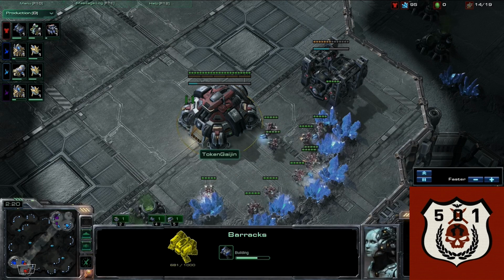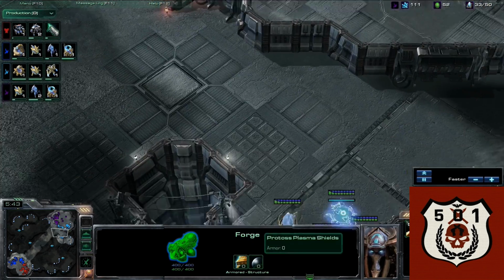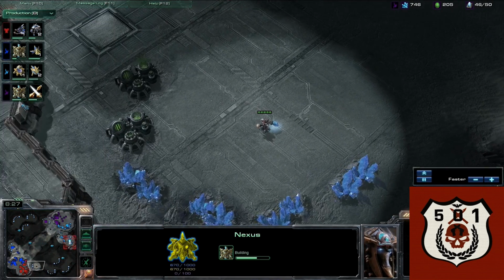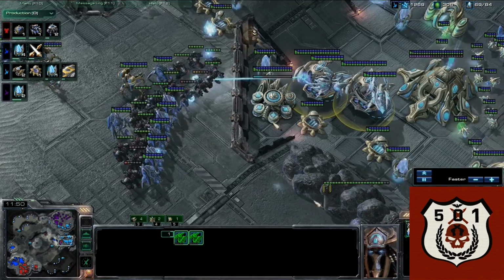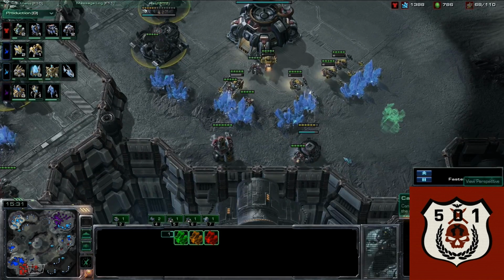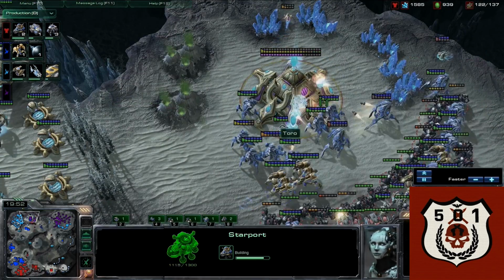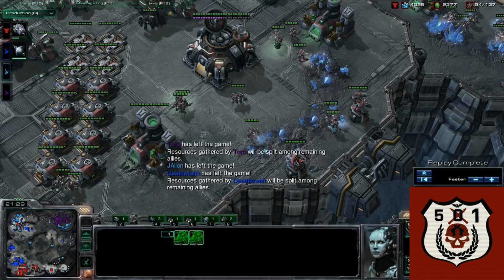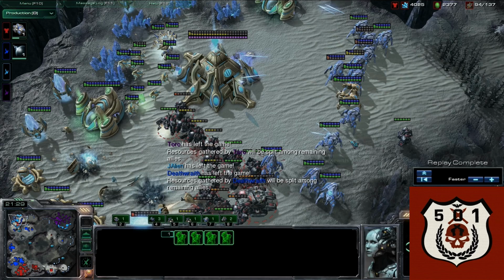Scrubcraft Episode 11: Wipe with TP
Hey everyone this is a new game in which my random Terran self and my Brotoss in crime Deathwraith take on a duel Protoss Gold league team to eager to cannon themselves in. Watch as i dominate the ground game while Deathwraith cock blocks them from going air in this weeks Scrub Play of the Day.